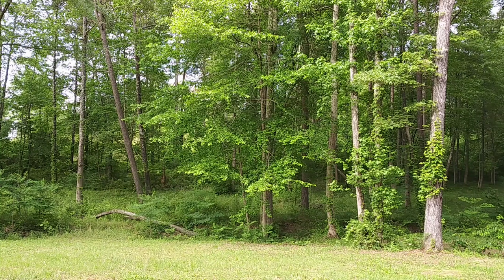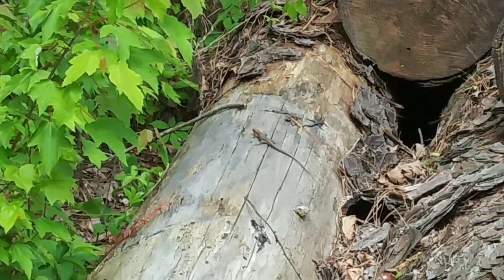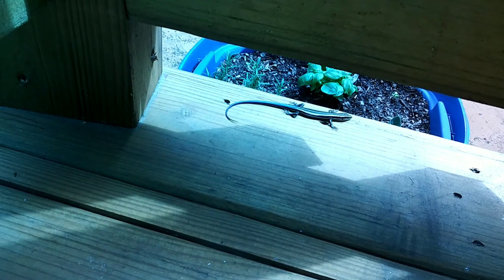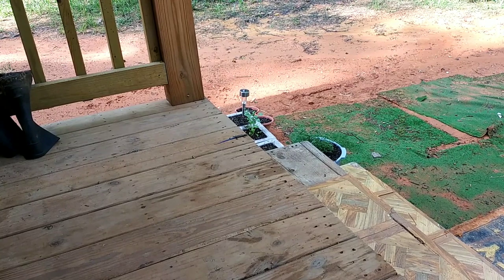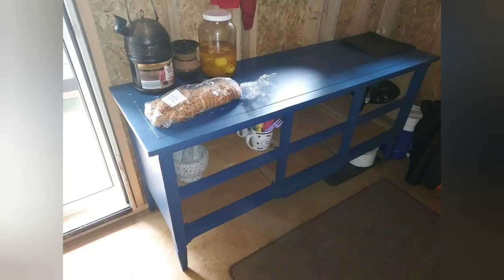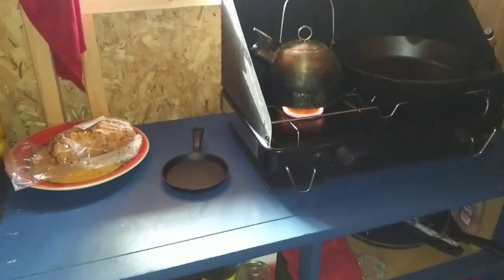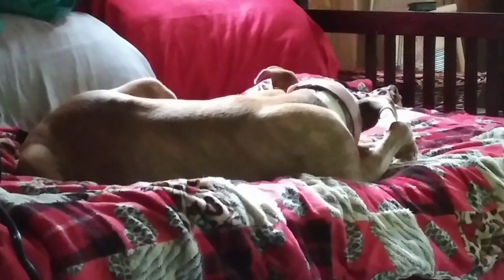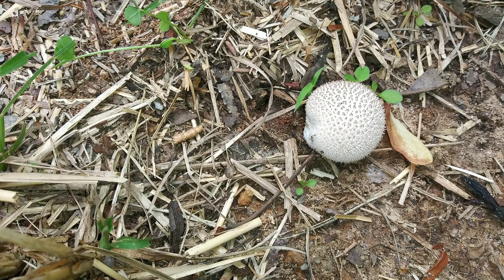Biding my Time - Ann's Tiny Life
Betty's symptoms come and go. Some critters, and how I looked before.